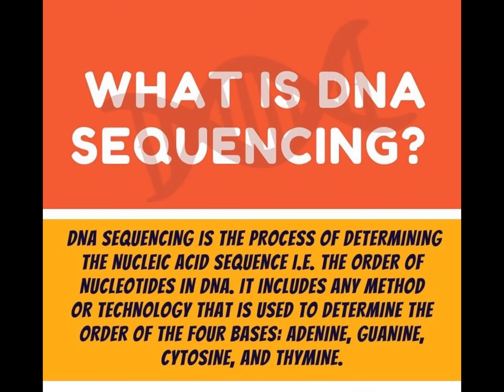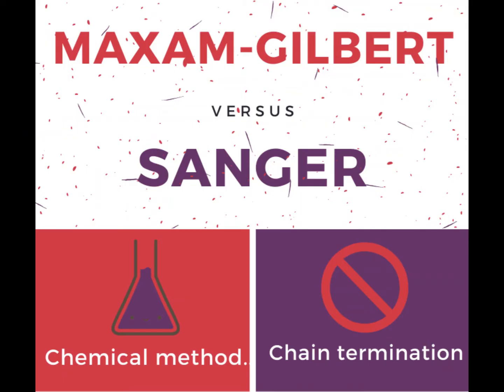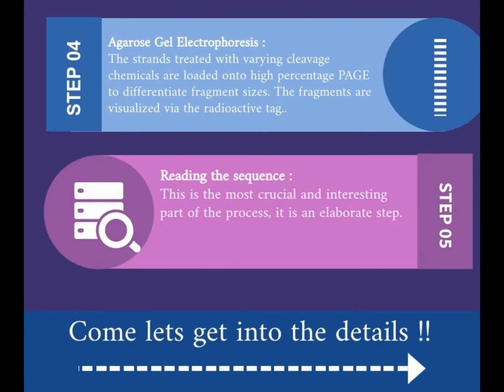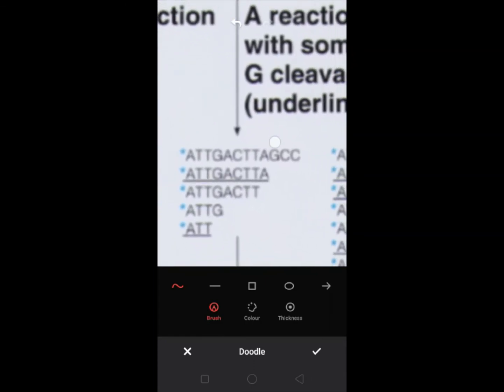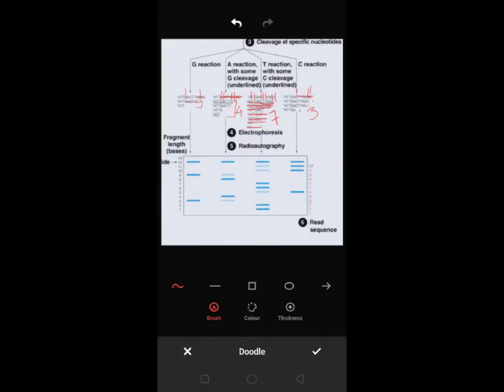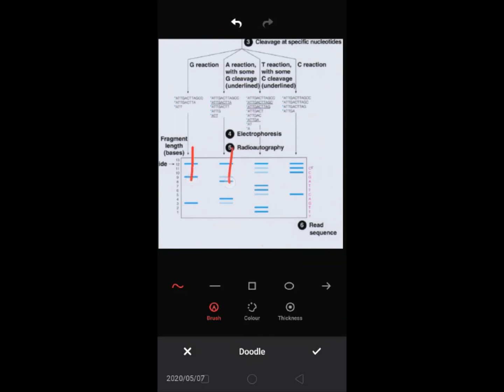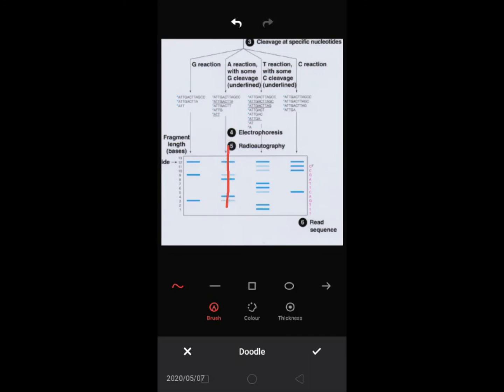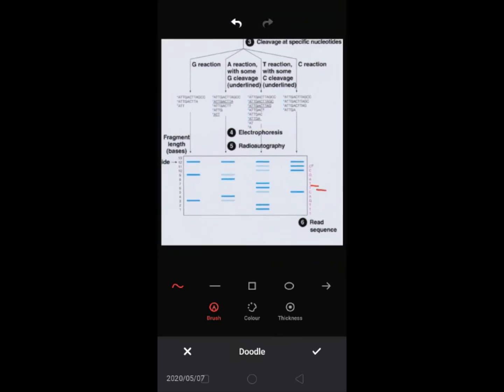Maxam Gilberts DNA sequencing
Here is a small infographic I made for an assignment. Hope it helps someone.☺️
Feedback in the comments is appreciated!.